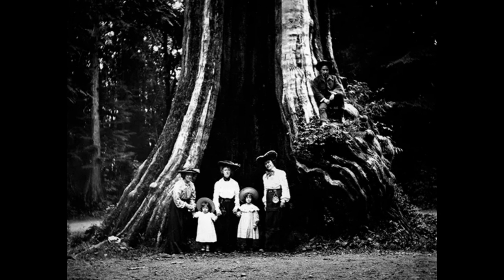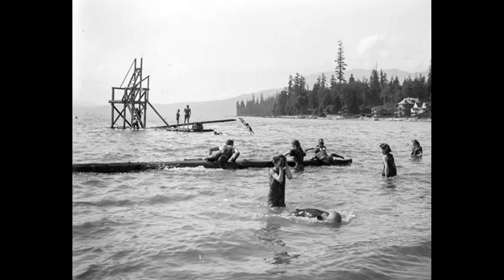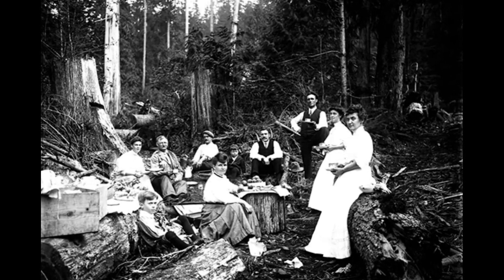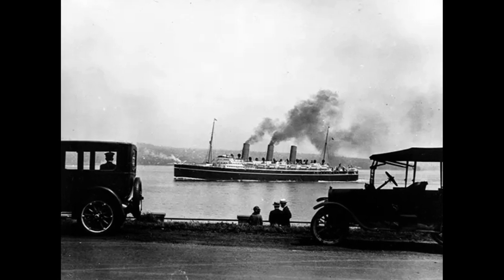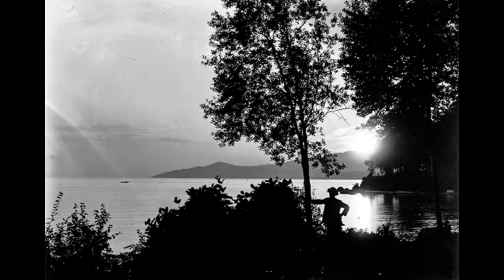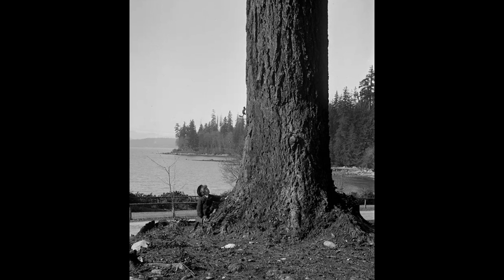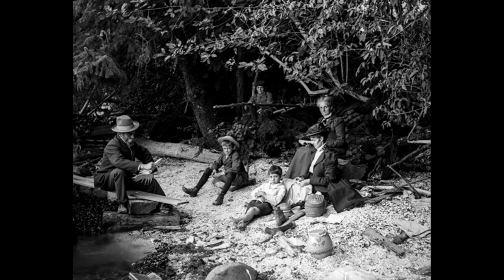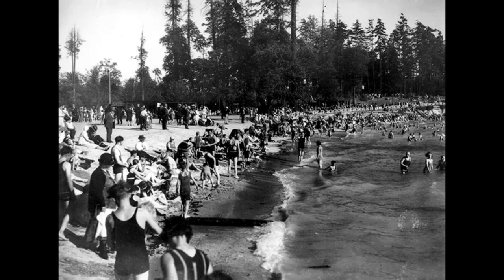Stanley Park in Vancouver through antique photographs showing the past, 1900-1930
History has been recorded since the first photographs were taken in the late 1820s. Now we can see real events as they happen and connect to past events in impossible ways for most of human existence. So take a trip down memory lane and check out these amazing historical photos!

Are you ready to take a trip back in time? Join us on a journey through Stanley Park in Vancouver as we explore the past through antique photographs from 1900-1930. This unique video experience offers a glimpse into the park's rich history, showcasing its natural beauty and evolution.

In this video, you'll discover the hidden treasures of Stanley Park, including rare images of the totem poles, the iconic Lions Gate Bridge under construction, and the impressive seawall. You'll learn about the people, events, and changes that have shaped this beloved park into the urban oasis it is today.

As you watch, you'll be transported to a bygone era and witness the charm and character of early Vancouver. Don't miss out on this unforgettable journey through time!